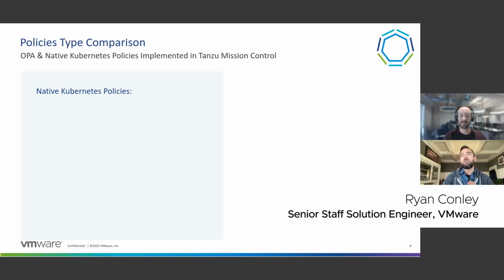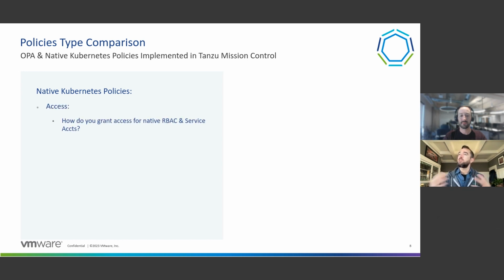Overview of Access Policy in Tanzu Mission Control and Top Use Cases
How are you managing and granting access to your Kubernetes clusters today? How are you managing service accounts? Or security services? We hear from customers that many manage clusters individually, which is prone to human error, but VMware Tanzu Mission Control enables you to scale as you deploy clusters in different clouds and many environments.